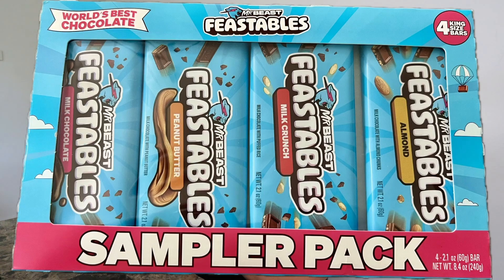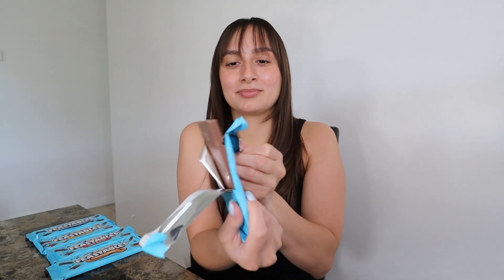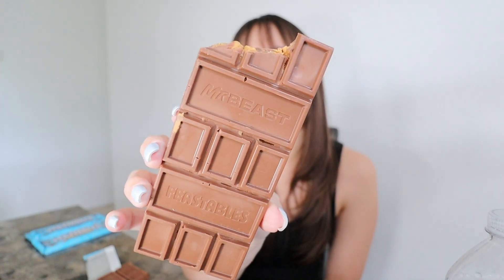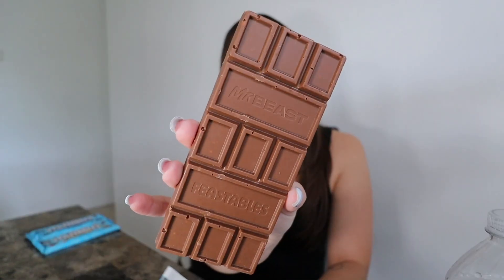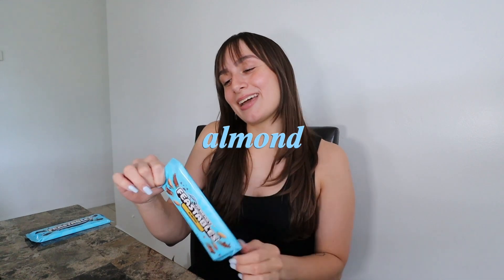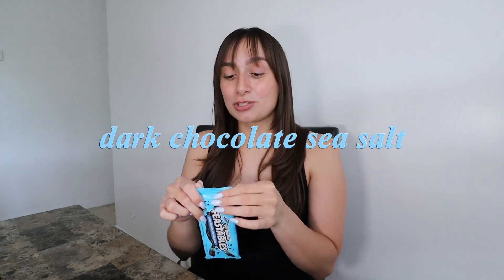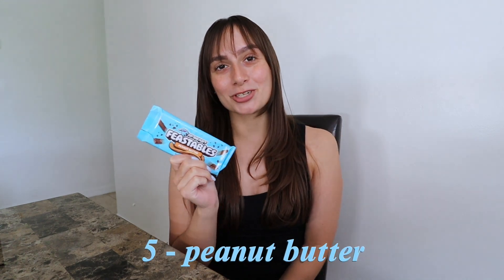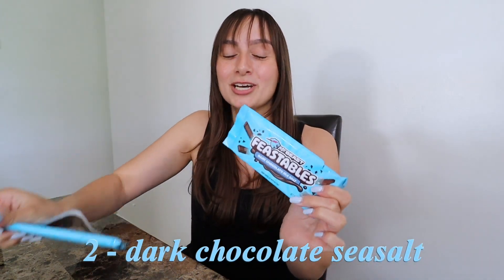*NEW* MrBeast Feastables Honest Review | 2024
Today I did an honest feastables review! These chocolate bars from Mr Beast have gotten a lot of hype so I wanted to try them for myself. I tried the milk chocolate, peanut butter, milk crunch, almond and dark chocolate seasalt.

CHAPTERS:
intro 0:00
Packaging 0:35
the lineup 1:10
milk chocolate 1:16
peanut butter 2:00
milk crunch 3:00
almond 3:37
dark chocolate seasalt 4:26
ranking least to best 5:15
top two 7:18
overall review 8:36
outro 9:01

I like to keep it simple, nothing fancy here. Hope you’ll consider joining!

Music from Free To Use
gingersweet by massobeats
breeze by massobeats
midnight by massobeats
chamomile by massobeats
aromatic by massobeats